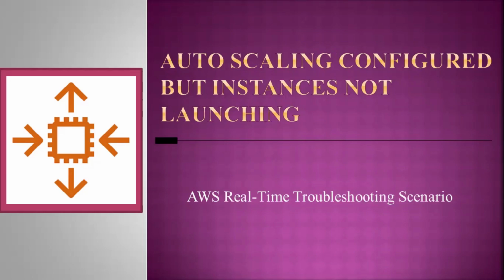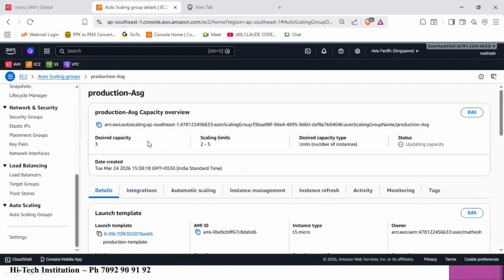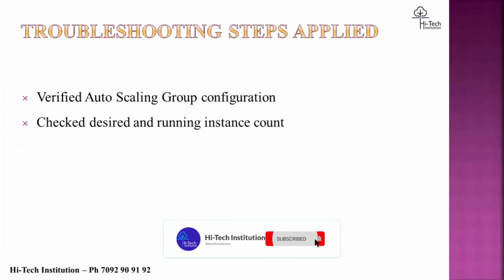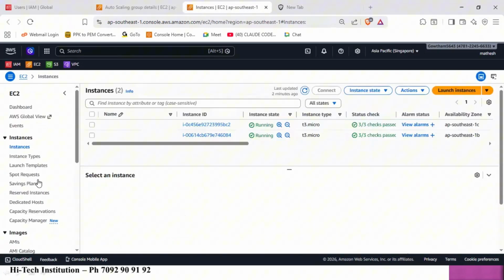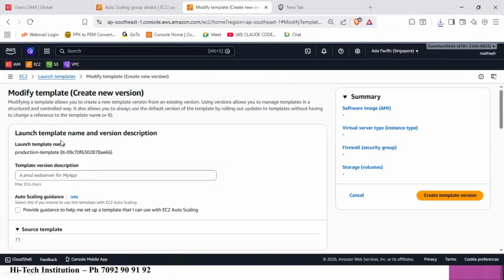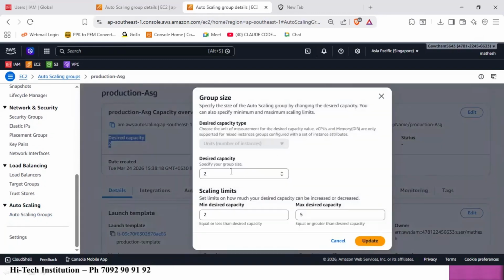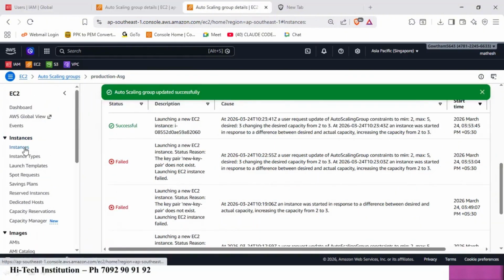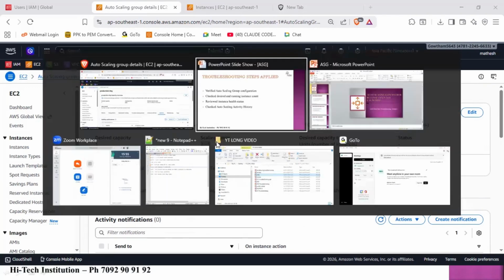Auto Scaling Configured but Instances Not Launching? 🤔 | AWS Real-Time Troubleshooting Scenario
Facing an issue where AWS Auto Scaling is configured but instances are not launching? 😟
This is a common real-time DevOps troubleshooting scenario and a frequently asked AWS interview question.

In this video, we walk through a practical case and explain step-by-step how to identify and fix the issue when Auto Scaling Groups fail to launch EC2 instances.

AWS & Cloud Learners
DevOps Engineers
System Administrators
Candidates preparing for interviews

🚀 What you will learn:
Why Auto Scaling fails to launch instances
Common configuration mistakes
Troubleshooting in real-time AWS scenarios
Interview-ready explanation tips

⏱️ Timestamps
00:00 - 01:10 Agenda
01:11 - 01:35 Problem Statement
01:36 - 09:35 Troubleshooting Steps Applied
09:37 - 10:04 Interview Takeaway